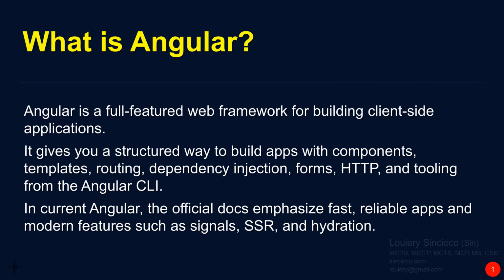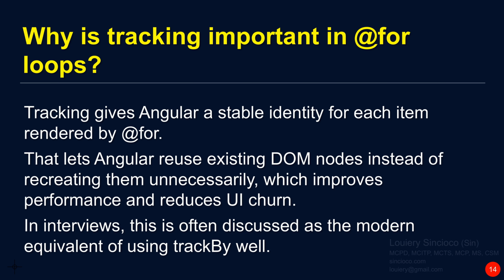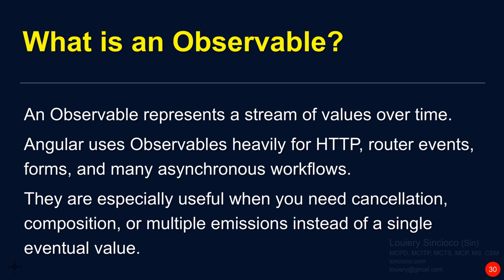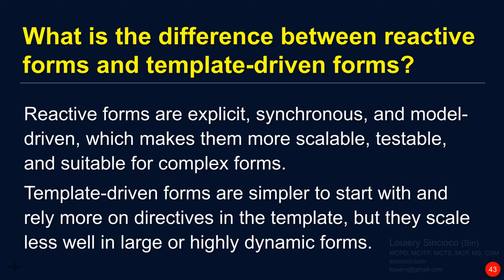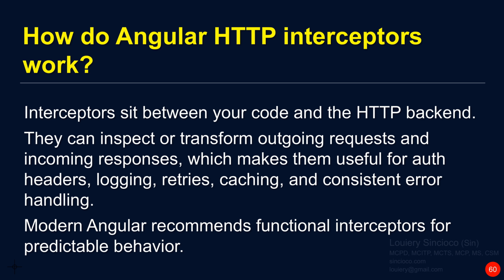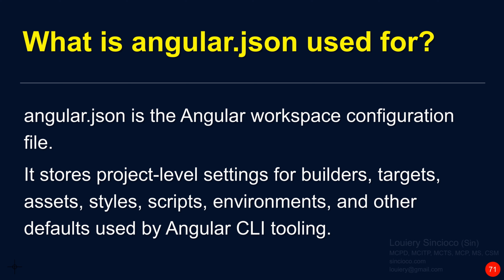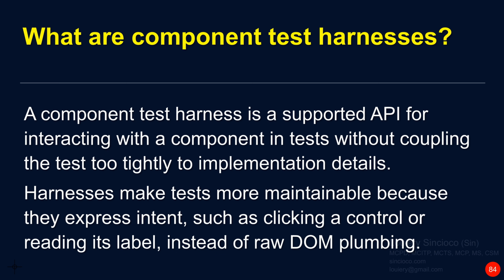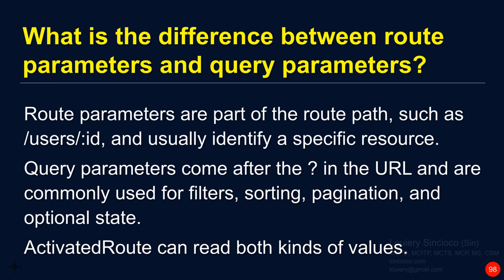Angular Top 100 Interview Questions and Answers (2026)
Updated for 2026 this video can help you ace that job interview and land that new job you are interviewing for.

About Me
Hi, my name is Sin.  I’m a Software Engineer for over 30 years now.  I’ve worked for some of the biggest companies in the world, like Microsoft (twice), Oracle, Charles Schwab, Sumitomo Bank.  I have even worked for and have done projects with the U.S. Air Force, the U.S. Army, the United States Marine Corp and various Department of Defense organizations.  I want to build a YouTube channel and a community so I can impart my hard-earned knowledge to the next generation of Computer Programmers and Software Engineers.  So, come on, be a part of the journey.